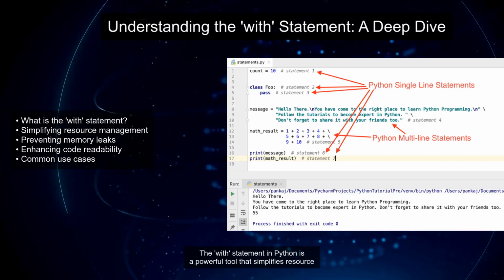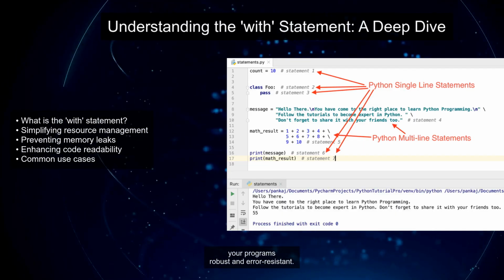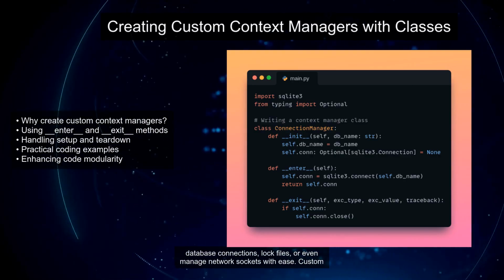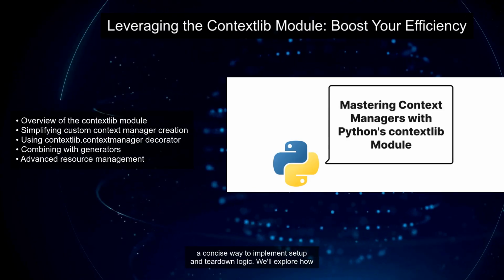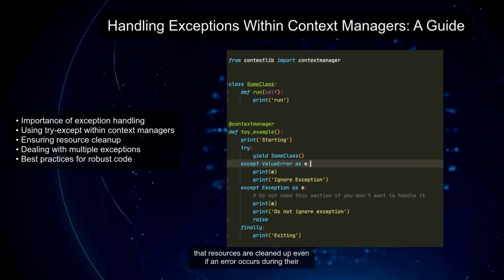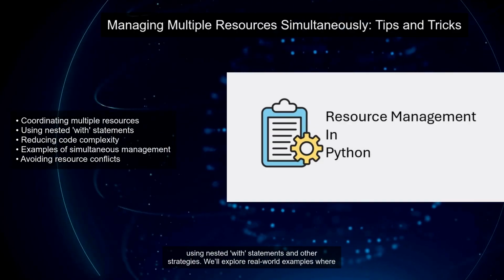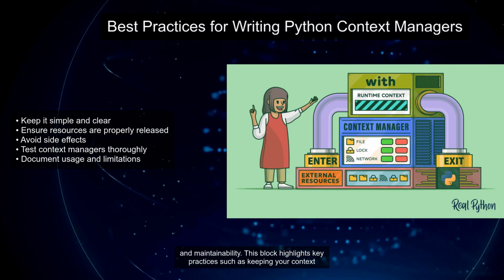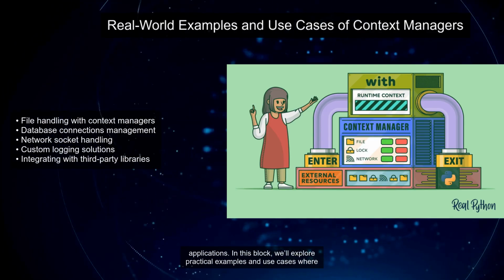Mastering Python Context Managers Advanced Techniques Explained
🤖 Are you ready to elevate your Python skills? ⚡ Discover the hidden powers of context managers in this video! 🚀 Dive deep into advanced techniques that make your code cleaner and more efficient.

In this comprehensive guide, we'll explore the art of creating and utilizing Python context managers for optimal resource handling and robust coding practices.

🔍 What You'll Learn in This Video:
✨ Unlock the Power of Python Context Managers
⚡ Deep Dive into the 'with' Statement
🚀 Create Custom Context Managers with Classes
🔥 Leverage the Contextlib Module
🛠️ Handle Exceptions Within Context Managers
📌 Manage Multiple Resources Simultaneously
🧠 Best Practices for Writing Python Context Managers

🧠 Perfect for AI enthusiasts and tech developers looking to streamline their workflow and enhance their coding proficiency with Python context managers.